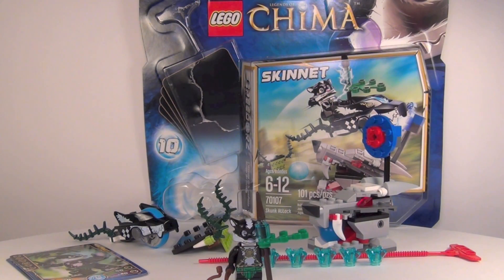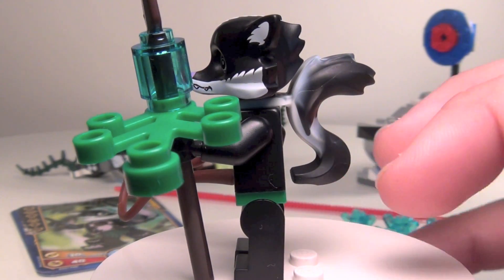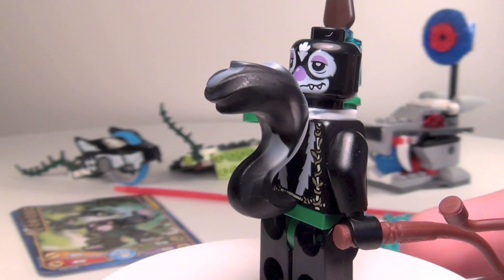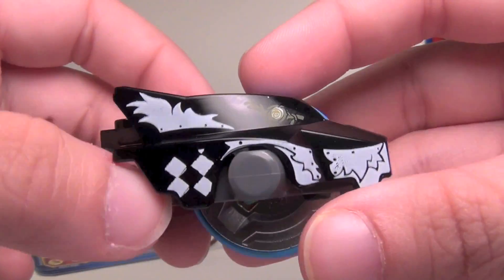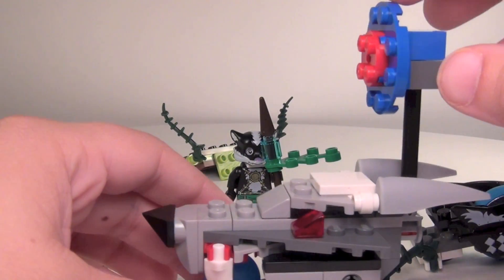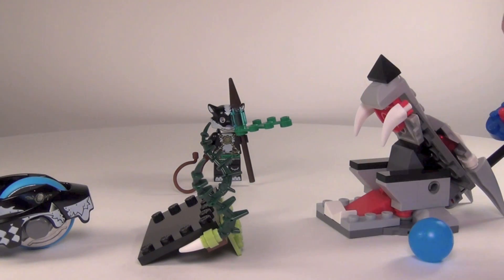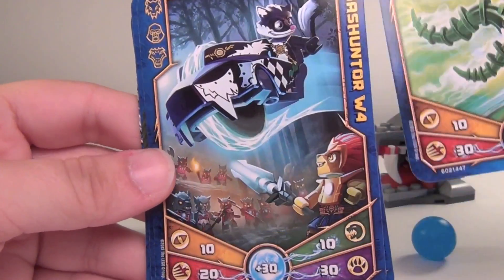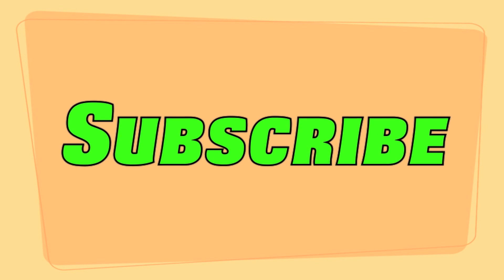LEGO Skinnet Skunk Attack Speedor 70107 Legends of Chima Review - BrickQueen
LEGO Skunk Attack 70107 Legends of Chima Speedorz Review. The Skunk Attack set comes with 1 speedor, 5 game cards, 6 CHI, and 1 minifigure which is Skinnet. This set has 97 pieces. The 70107 set was released in Summer 2013 and retails for about $15.